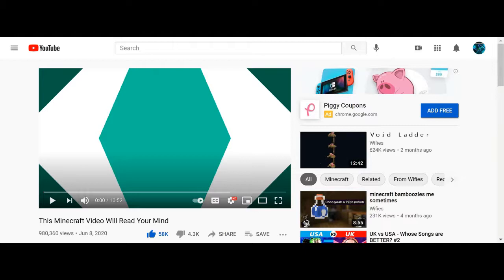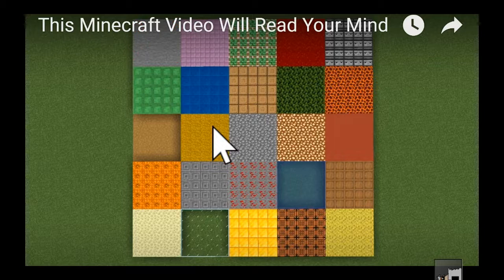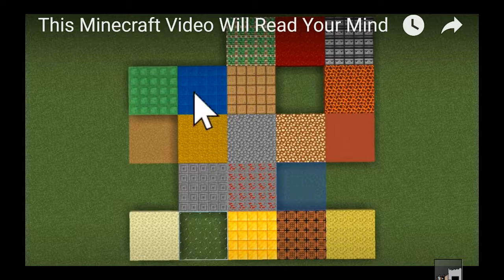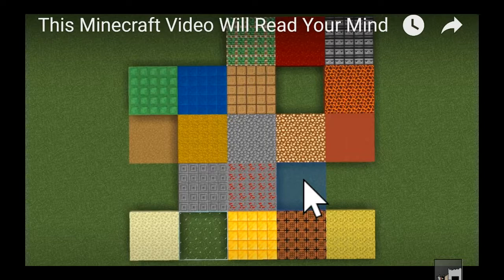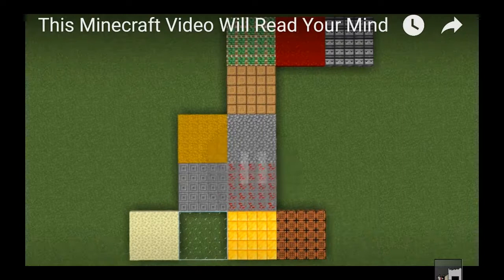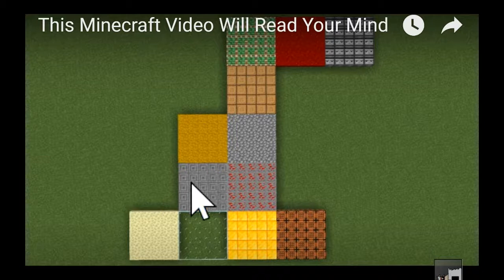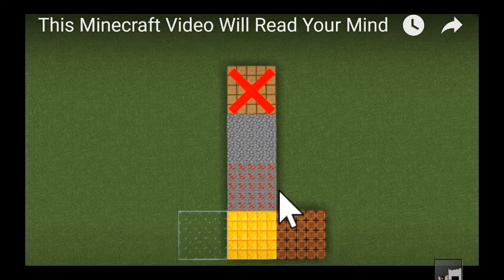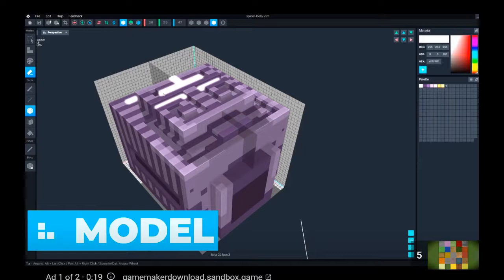Analysing "This Minecraft Video Will Read Your Mind"